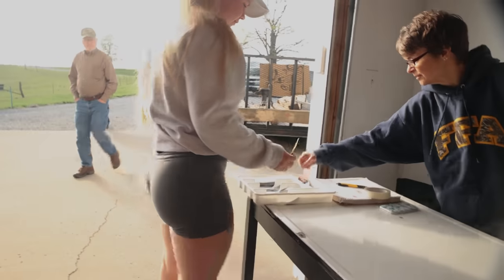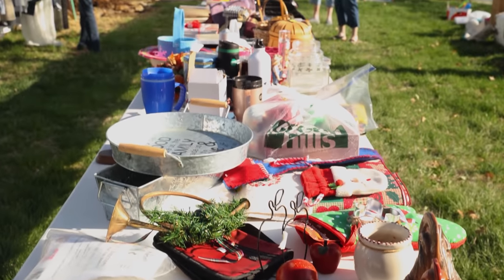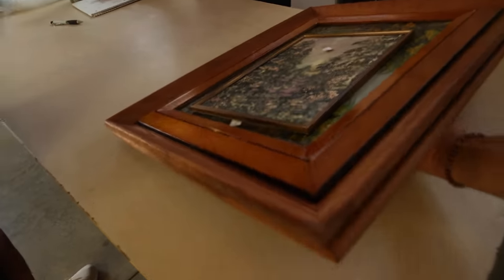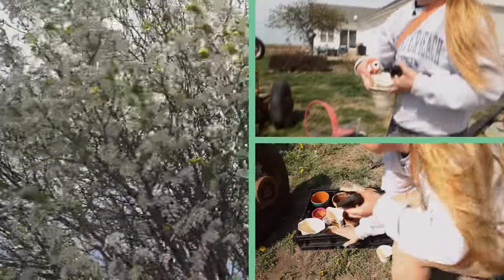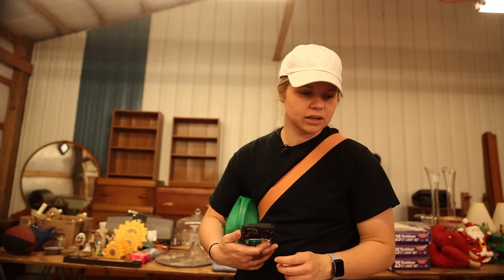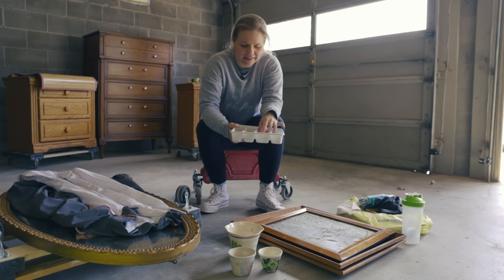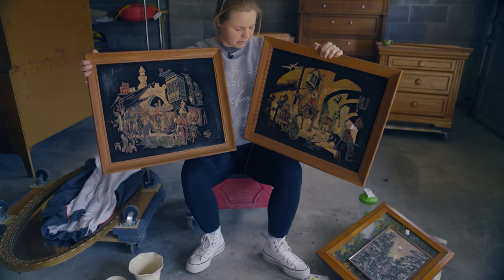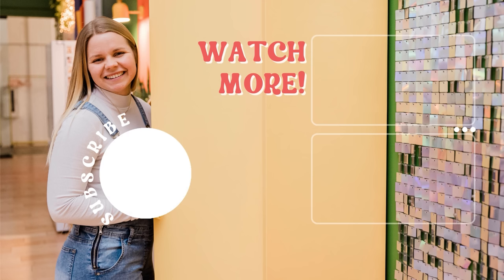We Visited 20+ GARAGE SALES and This is What We Found!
We took a trip down a long highway in Missouri and went to over 20 garage sales! Join me, my mom, Nana, and Neiman to see what we found!

⬇️ V I S I T . O U R . W E B S I T E ⬇️

~Lauren